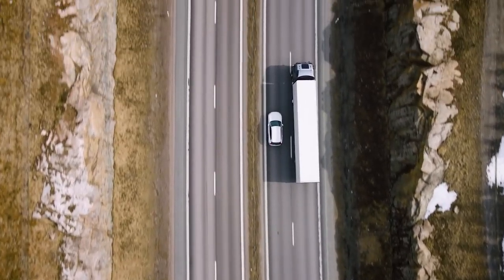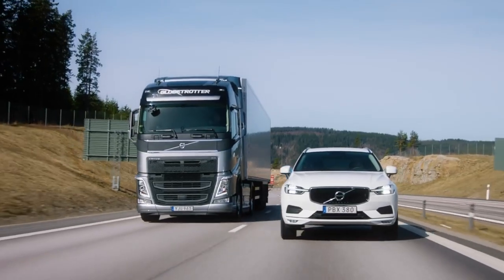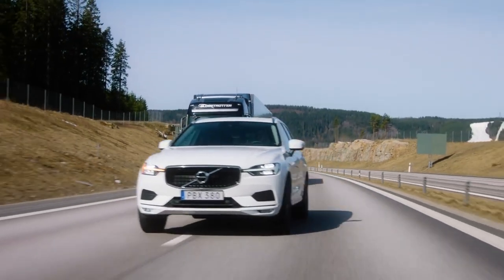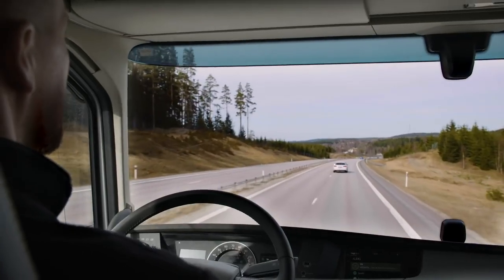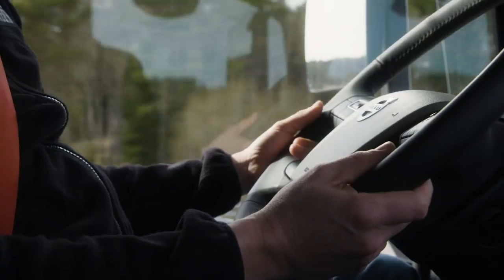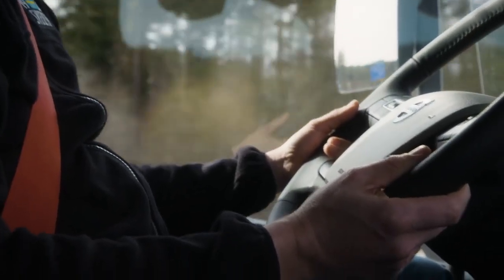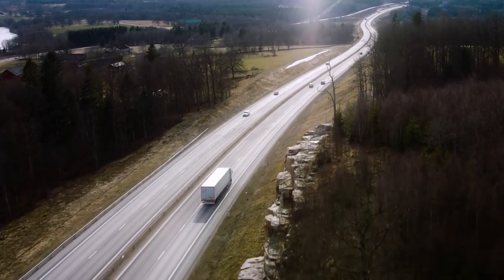Volvo Trucks - Dirección Dinámica Volvo con Asistencia de Permanencia en el Carril.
La dirección dinámica de Volvo con asistencia de permanencia en el carril está diseñada para evitar que los camiones se desvíen de su curso. Proporciona una intervención suave para dirigir el camión de vuelta a su carril o alerta al conductor con una vibración a través del volante si el vehículo se ha desplazado.